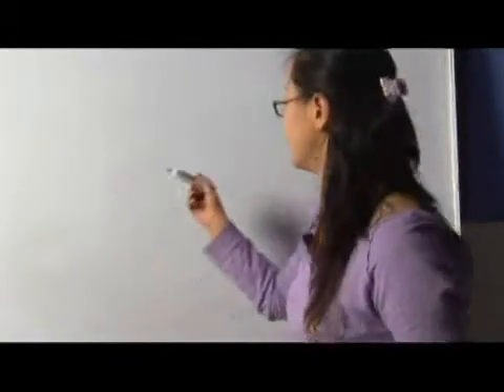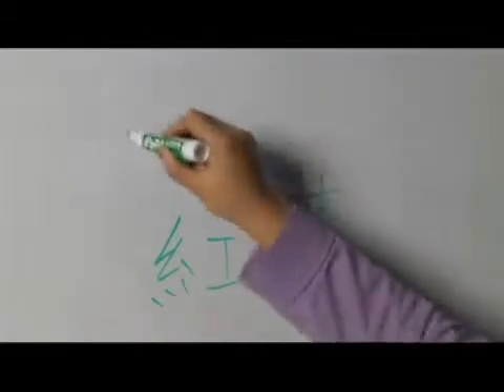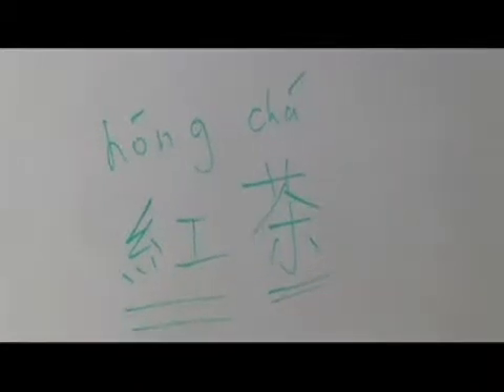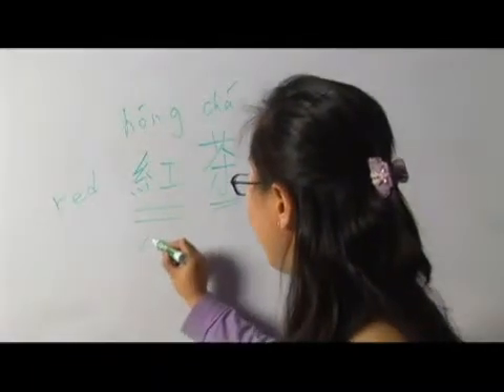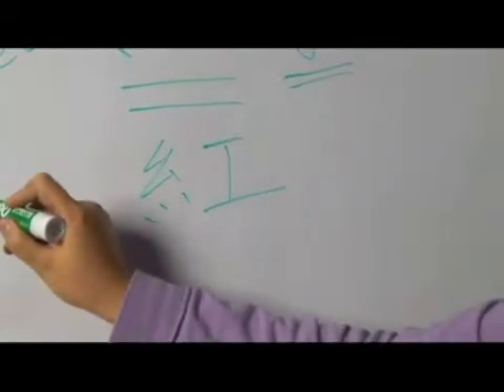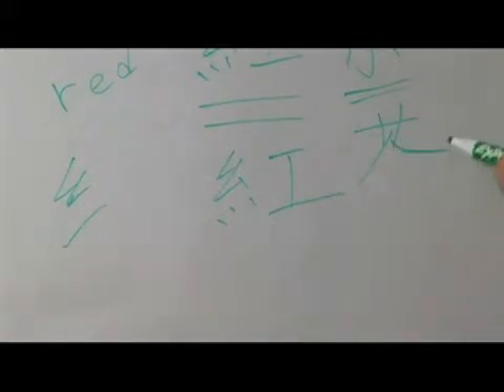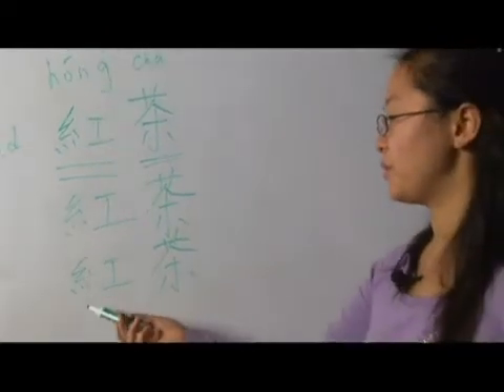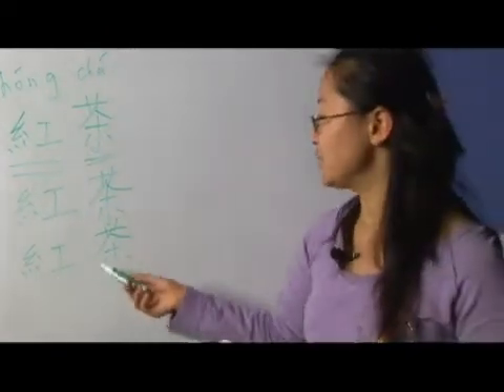Chinese Symbol for Black Tea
Chinese Symbol for Black Tea. Part of the series: Chinese Symbols for Food & Drinks. Learn the Chinese symbols for "black tea" with tips on writing and pronouncing Chinese characters from a Chinese language specialist in this free video on Chinese words and phrases.